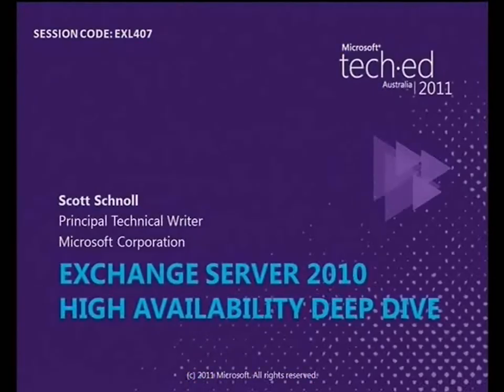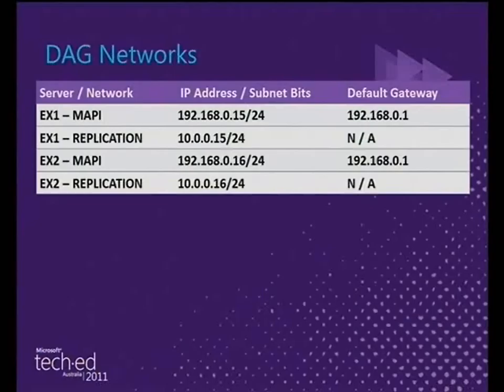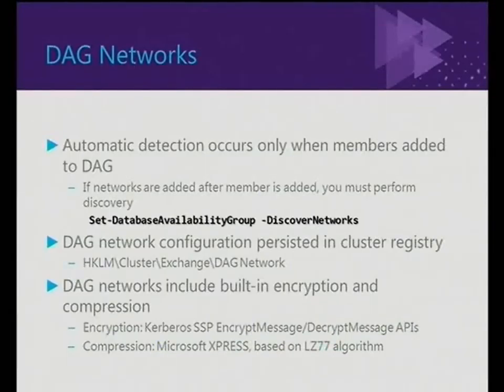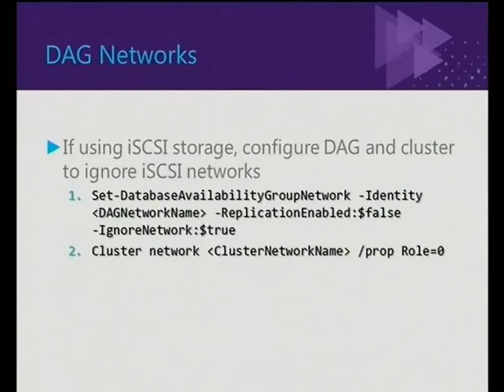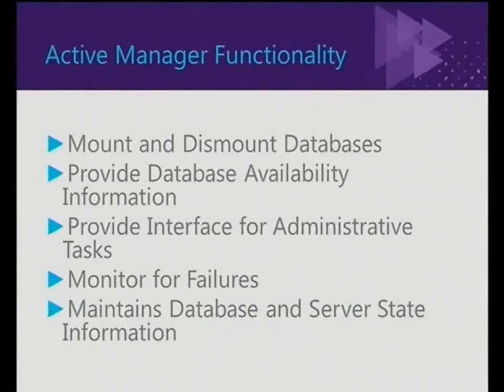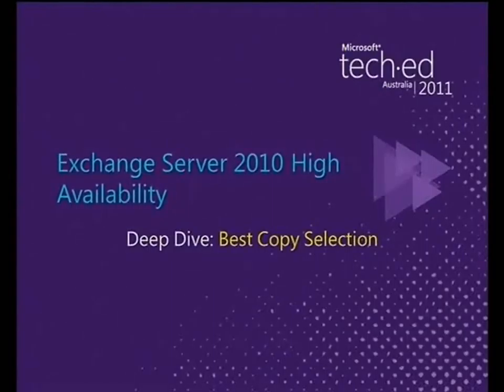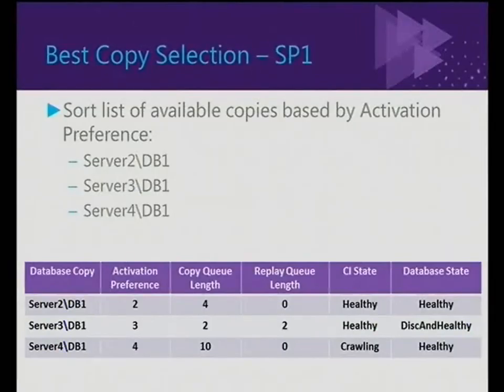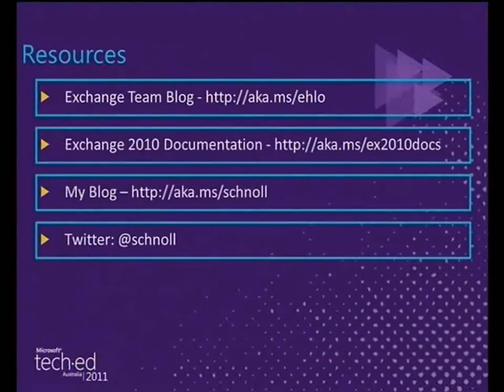Tech·Ed Australia 2011 Exchange Server 2010 High Availability Deep Dive